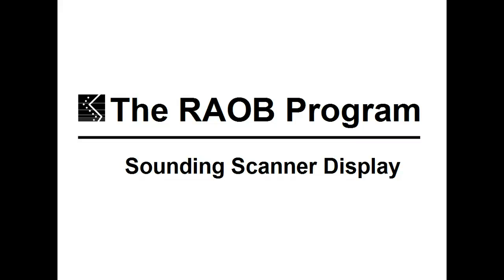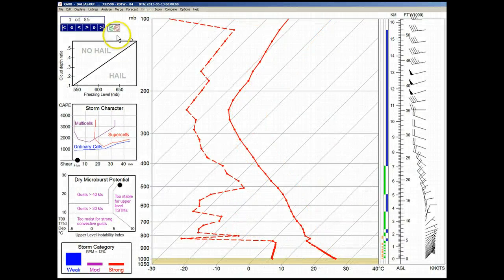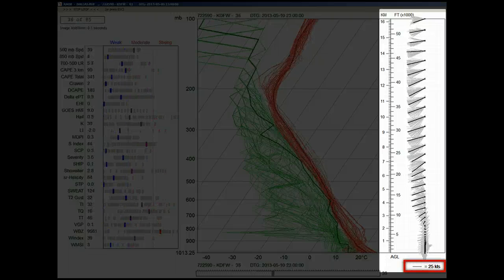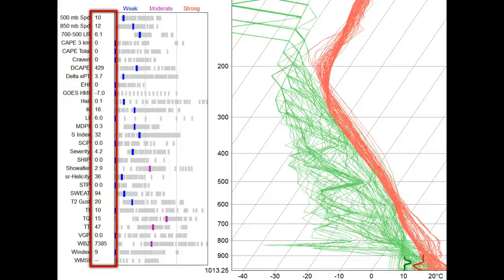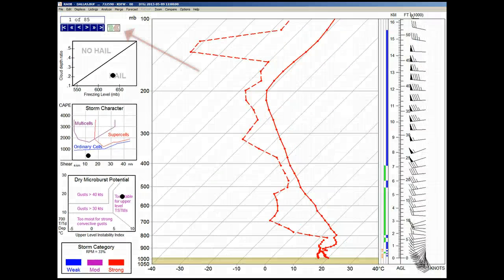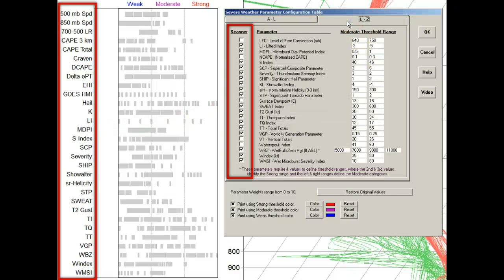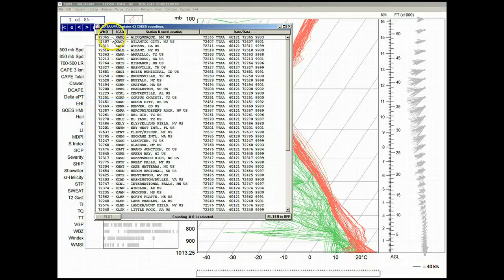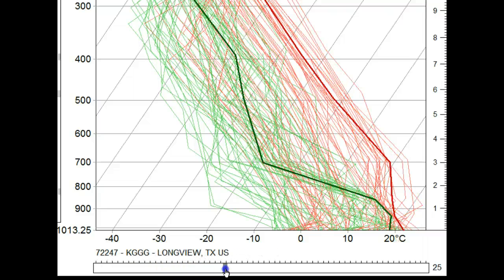RAOB Scanner Display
Scan any multi-sounding data files, including time-series (like BUFKIT) and synoptic data sets